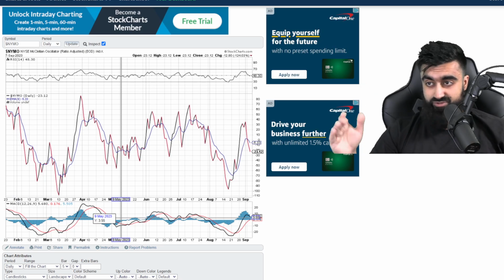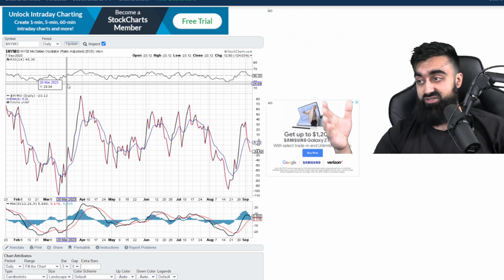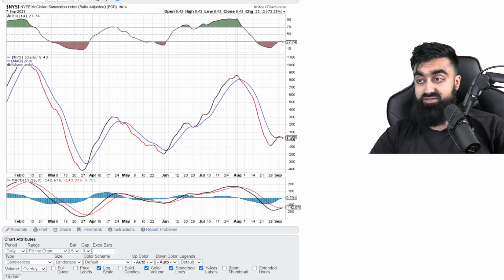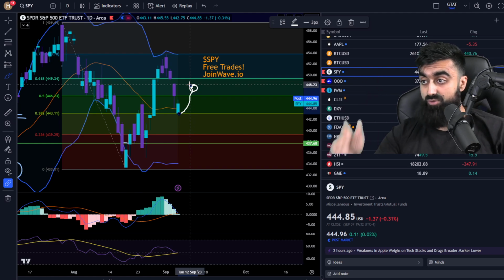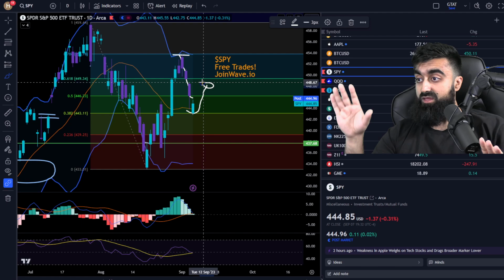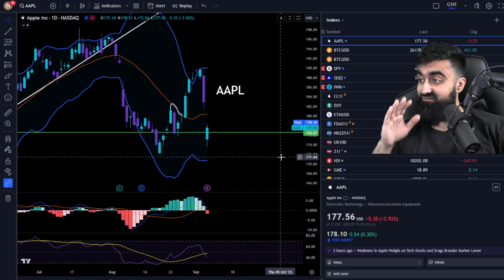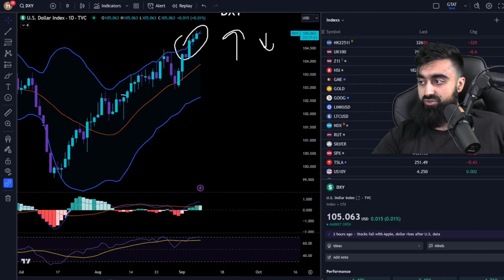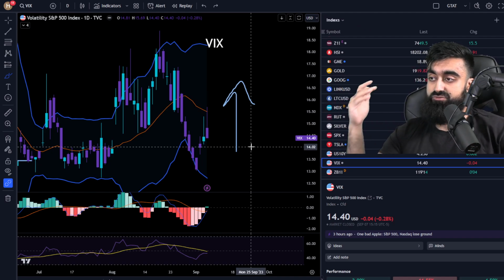$443 Dip Buy Worked, Market Overall Bearish!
JoinWave.io
JoinWave.io
JoinWave.io

Timestamps:

Intro/Macro News
 TIP (BOND ETF)
VIX Volatility